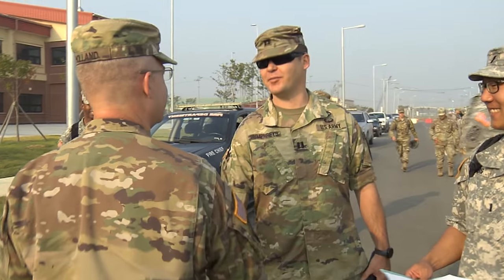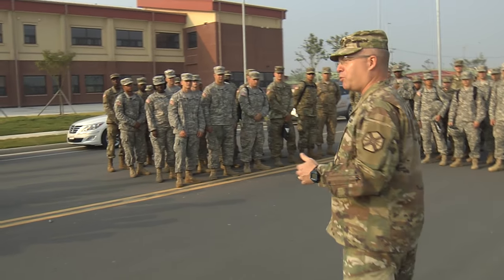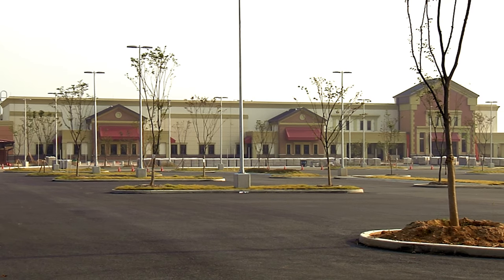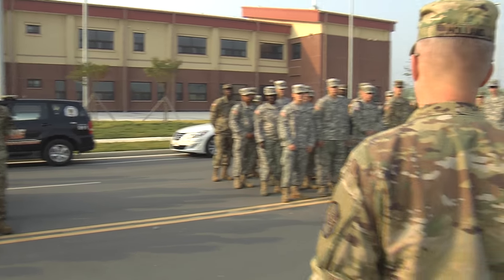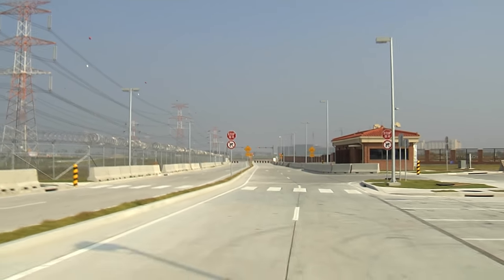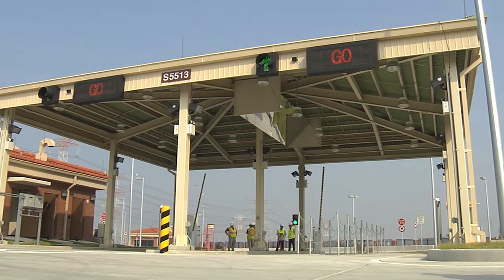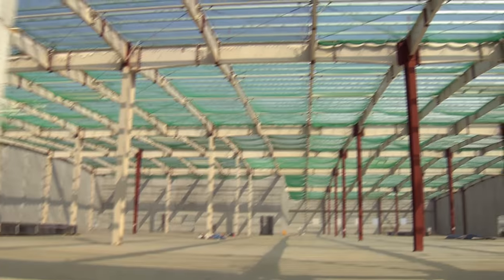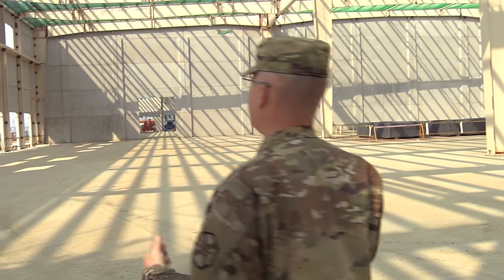Camp Humphreys Nearing Completion